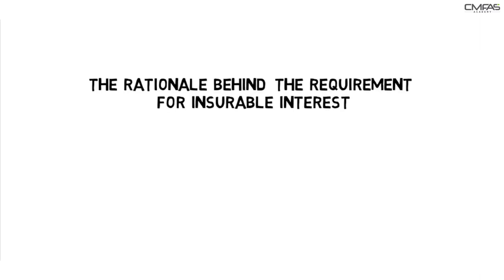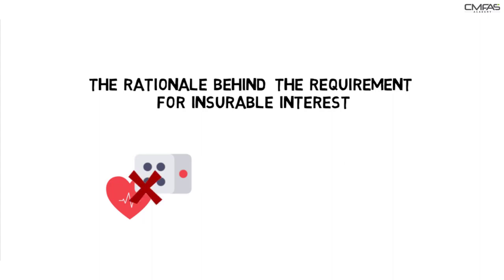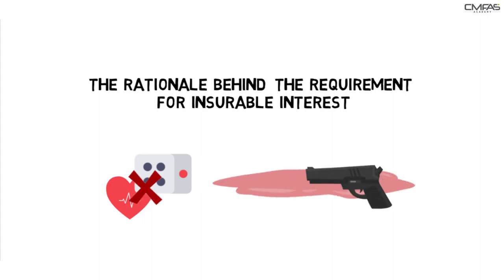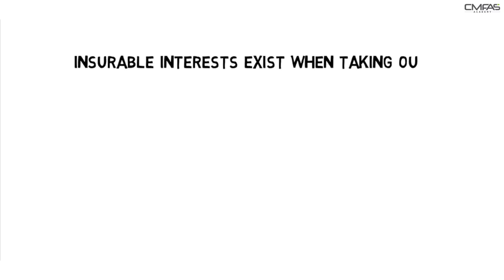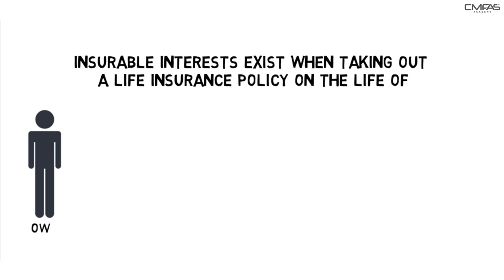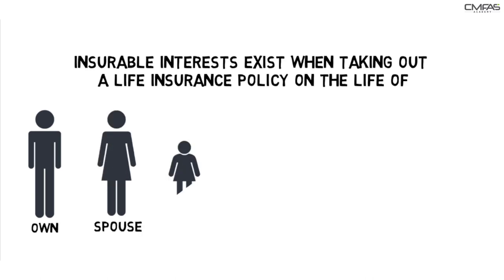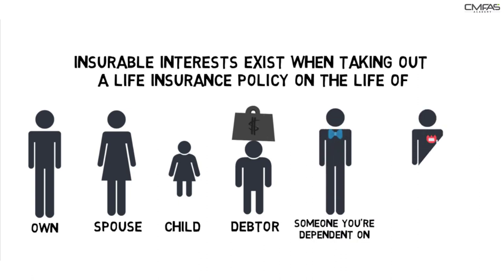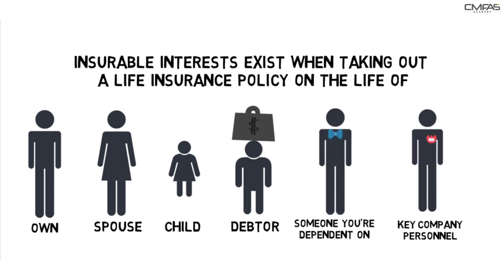Insurable Interest by CMFAS Academy (CMFAS.com.sg)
Free explainer video on Insurable Interest